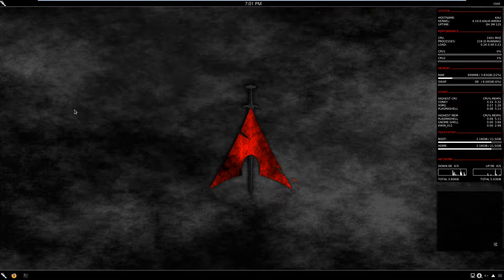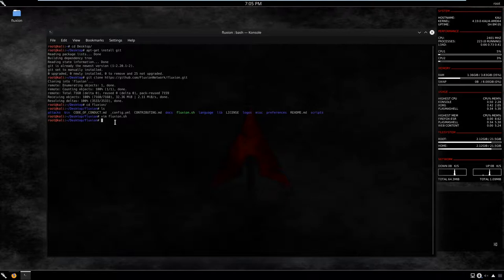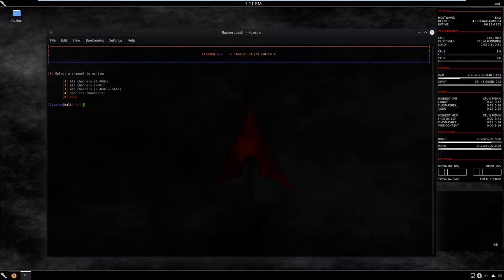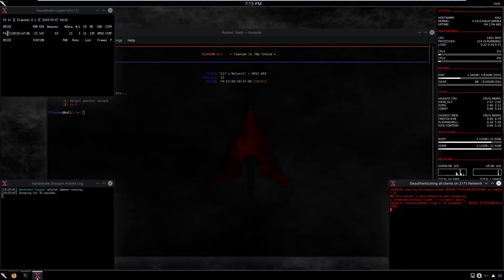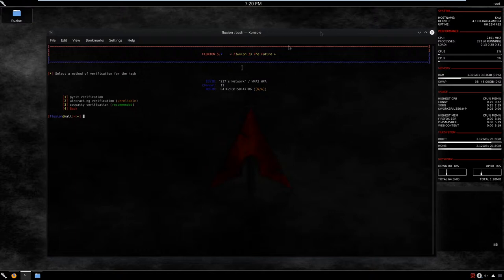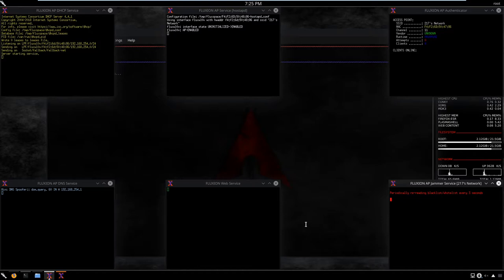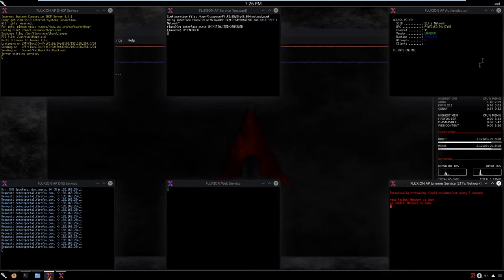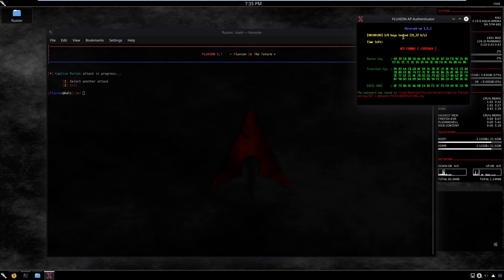14 Hacking wireless networks with fluxion and Kali Linux